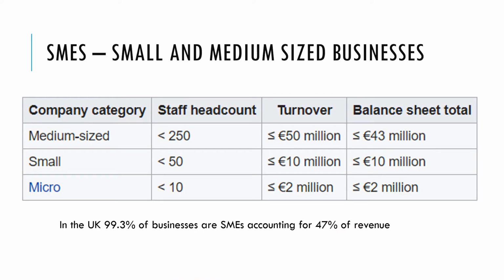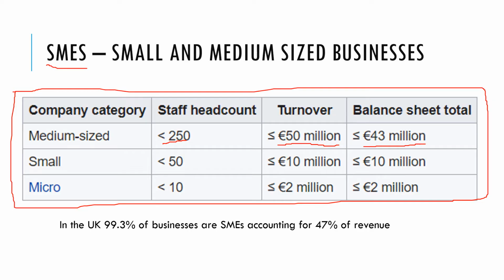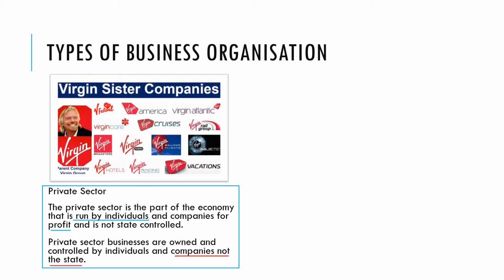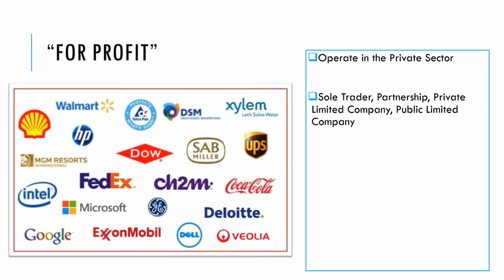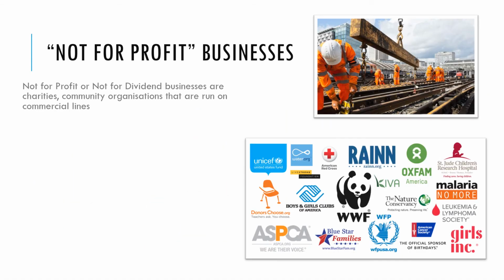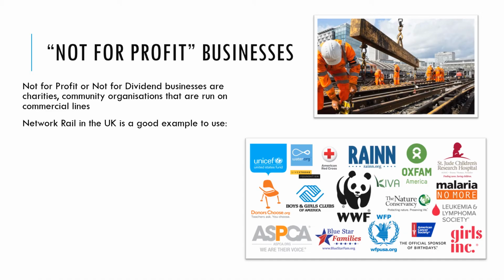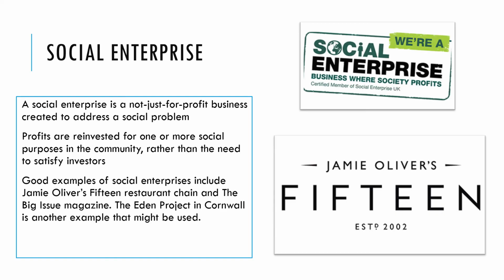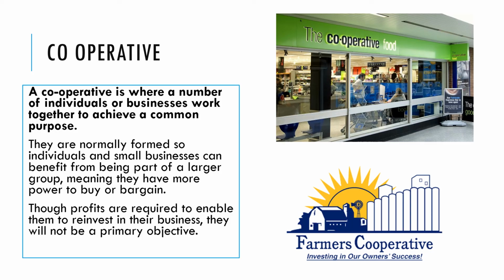1 Size and Types of Firms REC